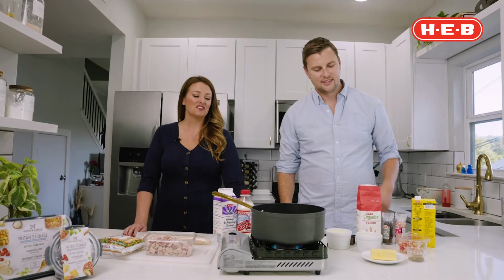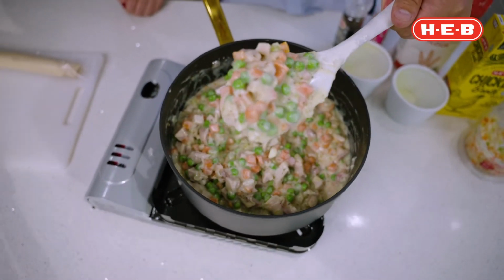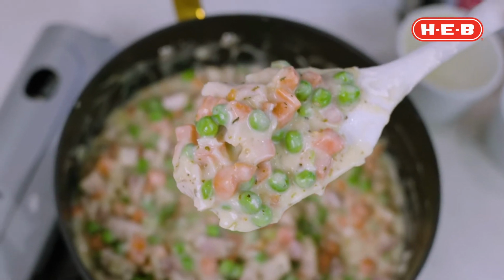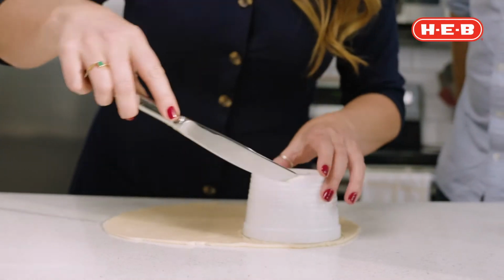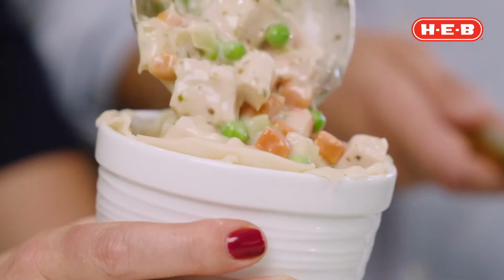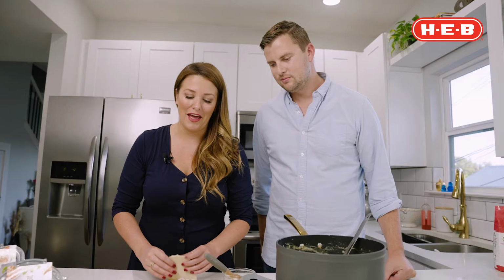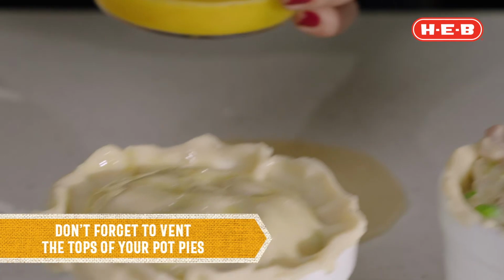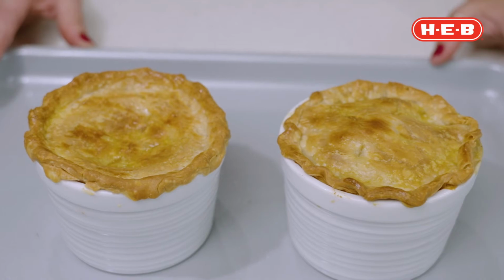Leftover Turkey Pot Pie with Couple in the Kitchen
Join Karen and Gavin of Couple in the Kitchen as they make a holiday family favorite, mini turkey pot pies, using leftover smoked turkey.

Ingredients:
½ cup H-E-B fresh diced savory vegetables
1/3 cup butter
¼ cup flour
2 cups chicken broth
1/3 cup heavy whipping cream
1/3 cup milk
1 Tsp thyme
1 Tsp Herbs de Provence
1 Tsp marjoram
Salt
Pepper
2 cups leftover turkey
16 oz bag of H-E-B Select Ingredients Peas & Carrots
1 Texas Pie Company Original Dough Puck
1 egg, scrambled

Instructions:
1. Add H-E-B fresh diced savory vegetables, and butter to a pot or saucepan.
2. Saute until the onions are soft.
3. Gradually add flour, stirring constantly for one minute.
4. Add chicken broth, heavy whipping cream, milk, seasonings, leftover turkey, and H-E-B Select Ingredients Pea & Carrots. Simmer to thicken, or for about 30 minutes.
5. Preheat oven to 375°F.
6. Cut pie crusts to fit ramekins and line each ramekin with the dough.
7. Scoop the filling into the mini pot pies with a ladle.
8. Press the pie dough tops onto the ramekins, and pinch the edges to seal the dough.
9. Coat the top crusts with an egg wash (1 egg, scrambled & a splash of milk) and cut small vents on top with a knife.
10. Bake your pot pies at 375°F for 30 minutes, or until the dough is cooked through and golden in color.